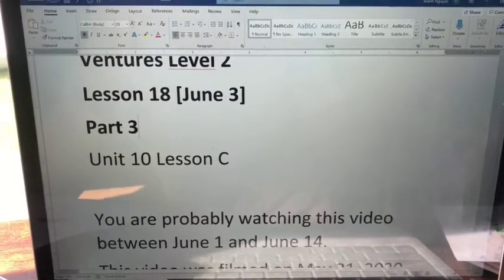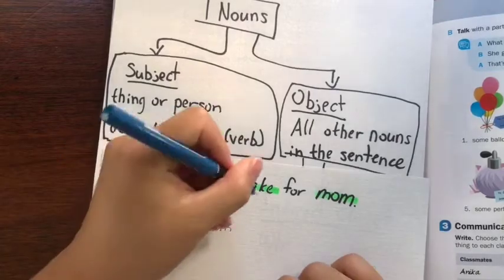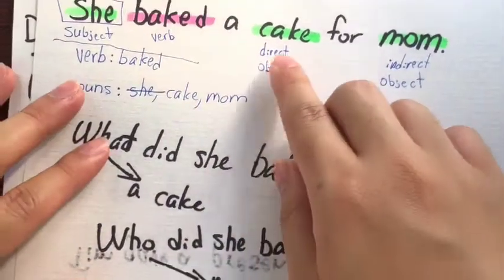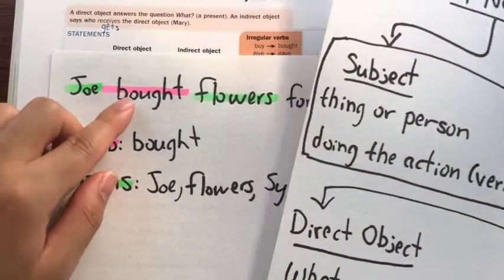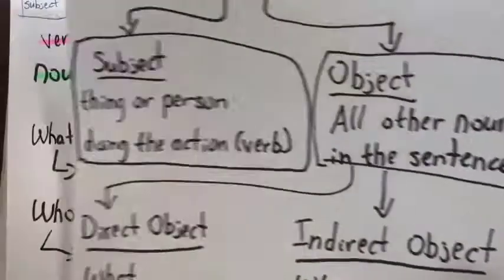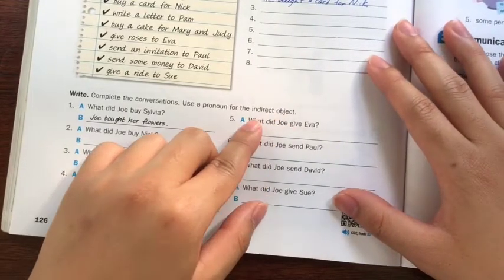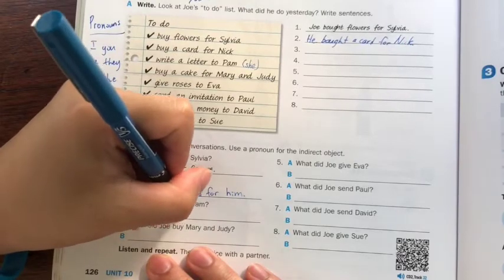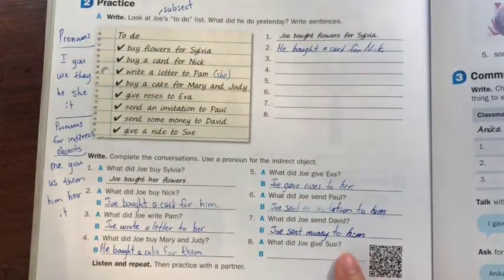Nguyen, Thanh Ventures2 Lesson 18 Part 3 2020 06 03